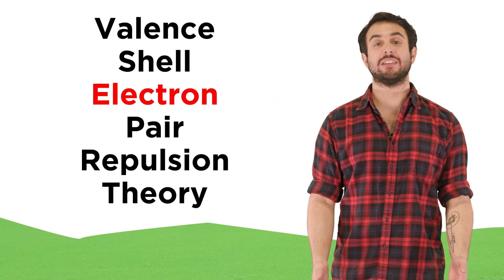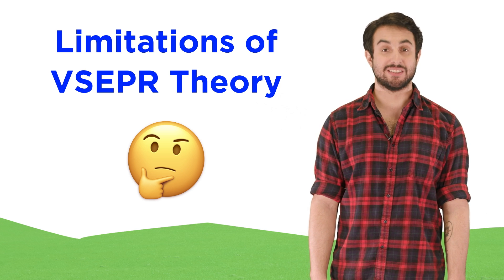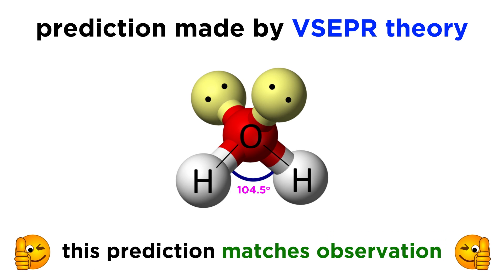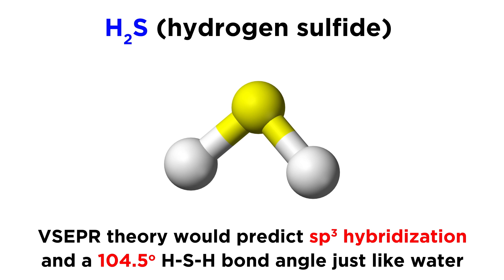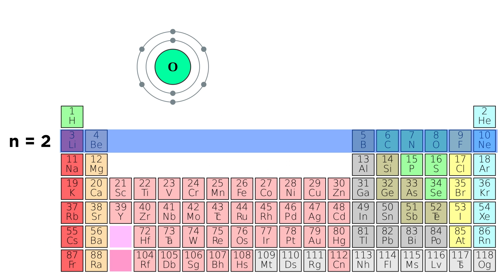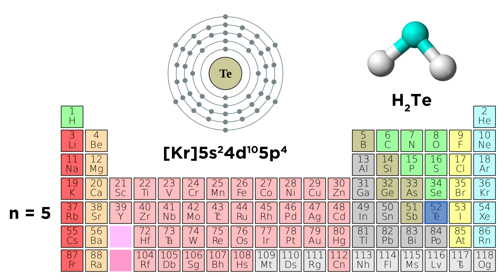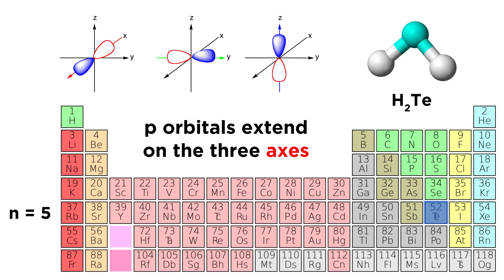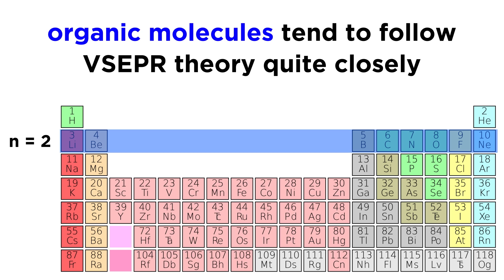Limitations of VSEPR Theory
We've learned about VSEPR theory, and we know how to use it to predict molecular geometry for a variety of organic molecules. But in fact, there are situations where predictions made with VSEPR theory do not line up with experimental observation. Let's find out what these situations are, and why the theory fails!